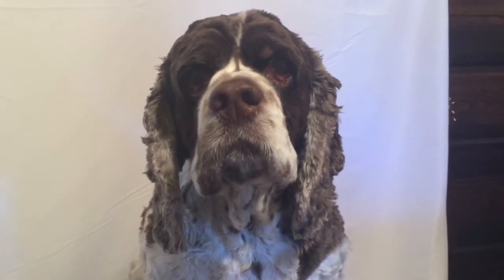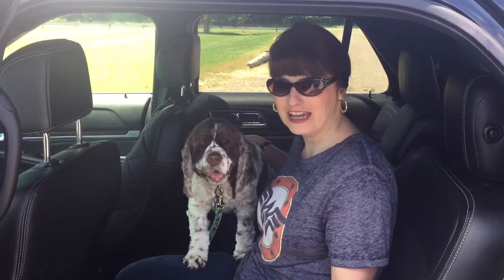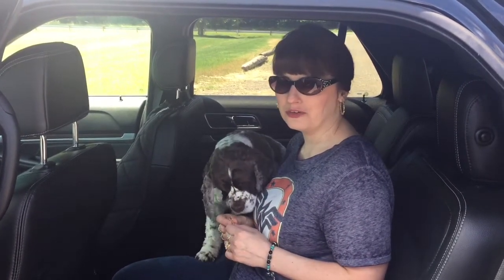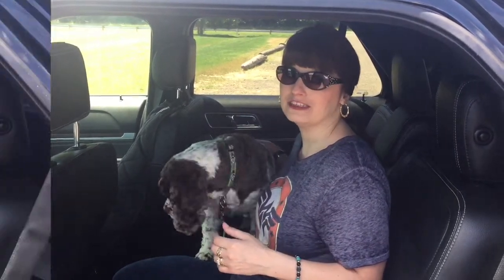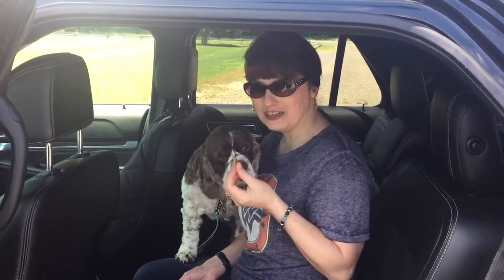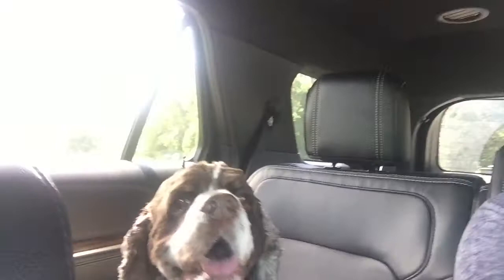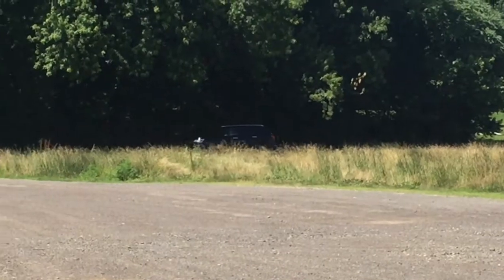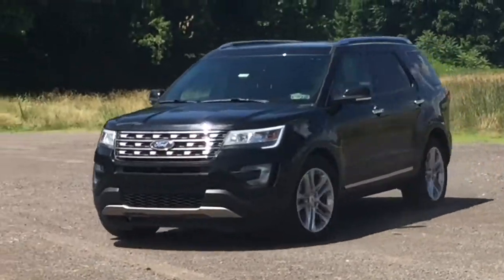How to Train Your Dog For Car Rides